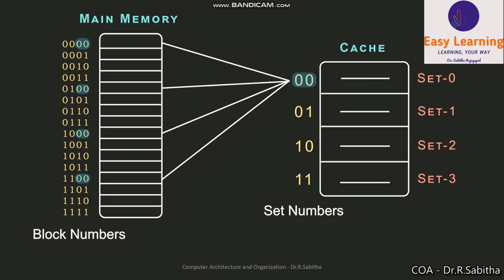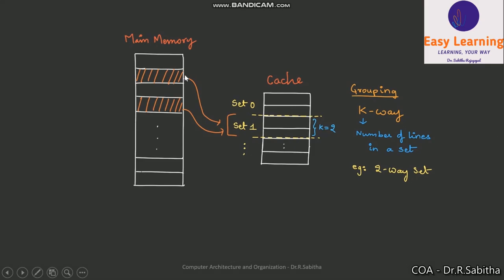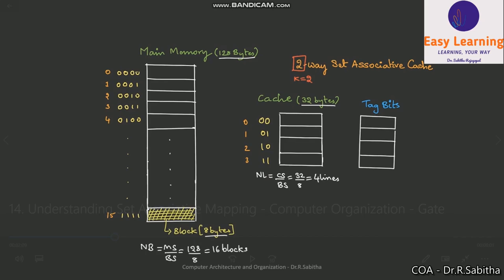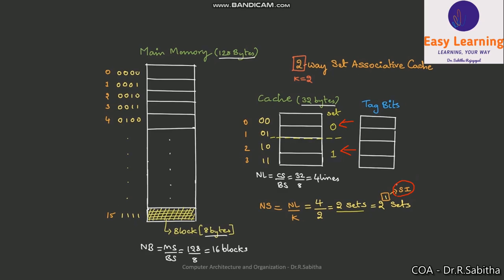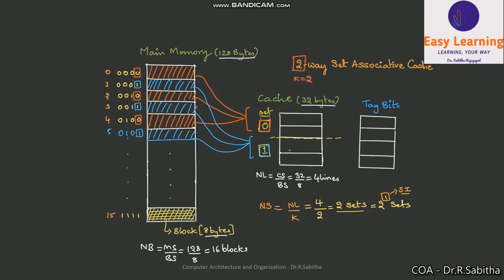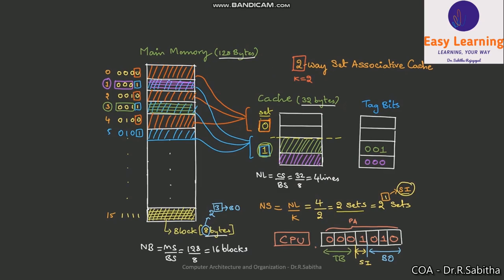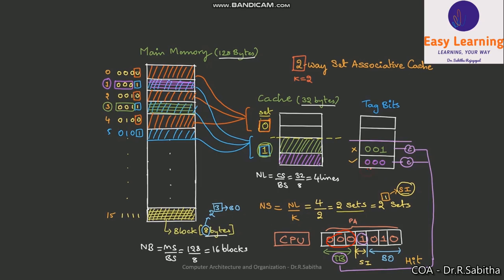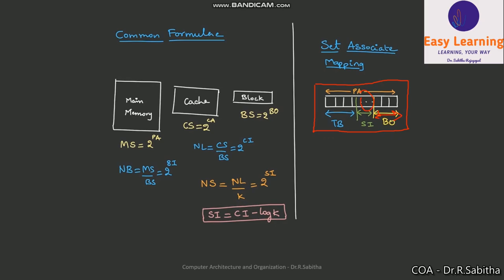Set Associative Mapping